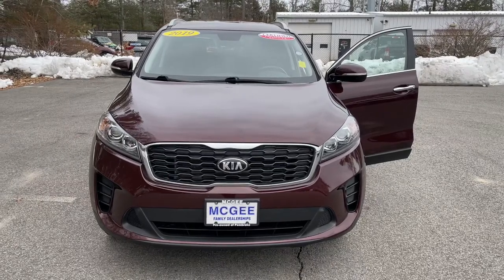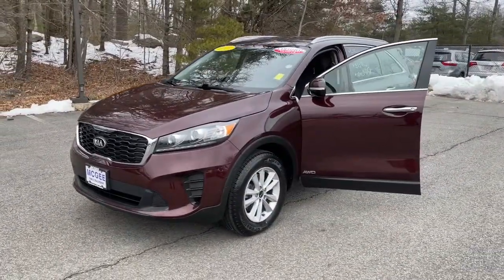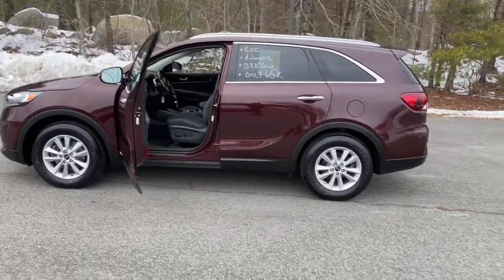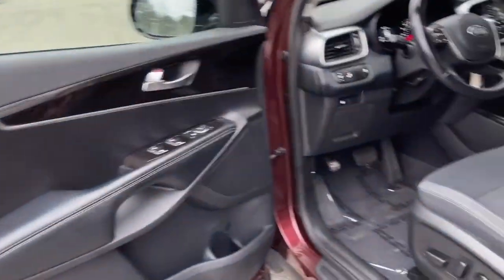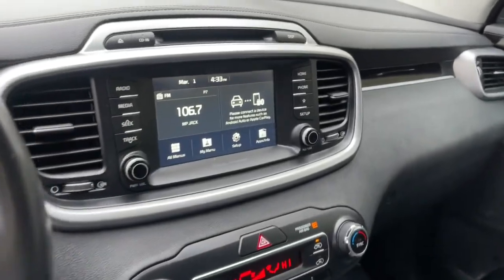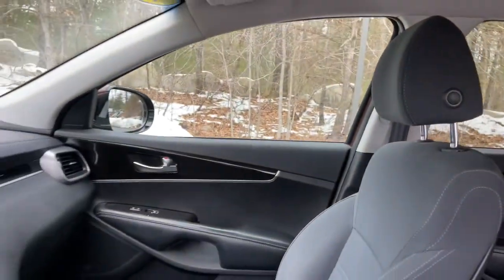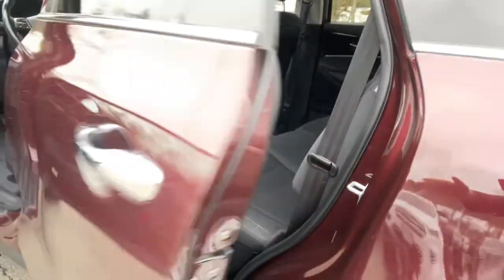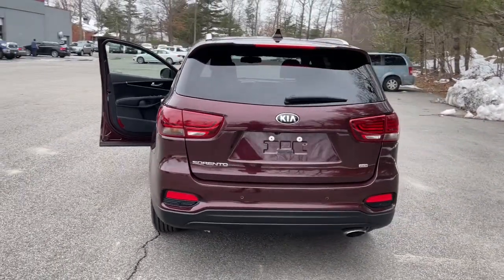2019 Kia Sorento Plymouth, Marshfield, Pembroke, Weymouth, and Brockton, MA IC9056P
Sangria Used 2019 Kia Sorento available in Plymouth, Massachusetts at McGee Preowned Superstore. Servicing the Marshfield, Pembroke, Weymouth, and Brockton, MA area.
2019 Kia Sorento LX AWD - Stock#: IC9056P - VIN#: 5XYPGDA31KG432992

: 2019 Kia Sorento LX - FUEL EFFICIENT 26 MPG Hwy/21 MPG City! Excellent Condition. LX trim. Heated Seats, Third Row Seat, Blind Spot Monitor, Cross-Traffic Alert, LX CONVENIENCE PACKAGE, Aluminum Wheels, All Wheel Drive. SEE MORE! KEY FEATURES INCLUDE: All Wheel Drive Rear Spoiler, Keyless Entry, Privacy Glass, Steering Wheel Controls, Child Safety Locks. OPTION PACKAGES: LX CONVENIENCE PACKAGE: Auto Dimming Rearview Mirror, Leather Wrapped Steering Wheel & Shift Knob, Roof Rails (Silver), Heated Front Seats, 10-Way Power Adjustable Driver Seat, 2-way power lumbar support, Park Distance Warning-Reverse, Dual Zone Automatic Climate Control, Radio: UVO eServices, 7 touch-screen audio display system, AM/FM radio, MP3, Android Auto, Apple CarPlay, SiriusXM, voice recognition, rear-camera display, USB/auxiliary input jacks and Bluetooth wireless technology. Kia LX with Sangria exterior and Satin Black interior features a 4 Cylinder Engine with 185 HP at 6000 RPM*. Clean Autocheck Report! Autocheck 1 Owner, Non-Smoker vehicle VEHICLE REVIEWS: Edmunds.com explains The brakes are easy and smooth to modulate in casual driving, without any undue slop and stable under heavy panic situations.. Great Gas Mileage: 26 MPG Hwy. WHY BUY FROM US: Here at McGee Pre-Owned Superstore, Customer Service is our #1 priority. The McGee Family Dealerships have been serving the South Shore for over 50 years and we would love to make you part of our family. When you purchase your pre-owned vehicle from McGee, it's a personal transaction between our family and yours. We understand our customers are our reason for being in business. Feel free to set up a test drive or discuss your options with our friendly sales staff - Call, Click or Visit! Please confirm the accuracy of the included equipment by calling us prior to purchase. Tax, title, registration and $498 Doc fee Extra.